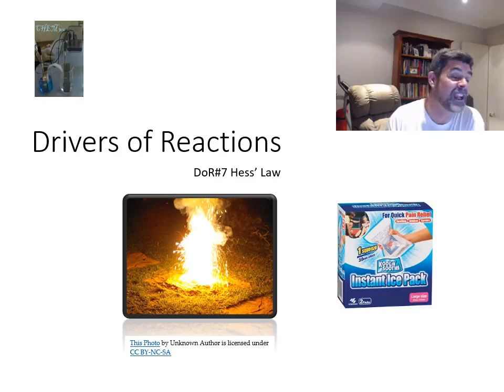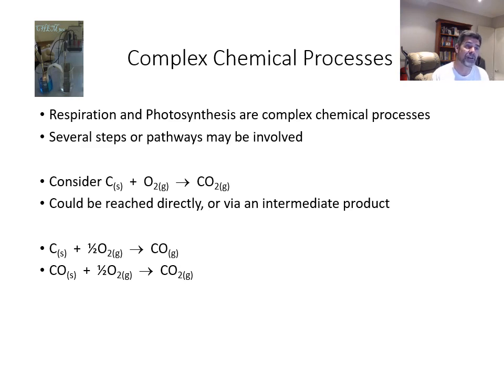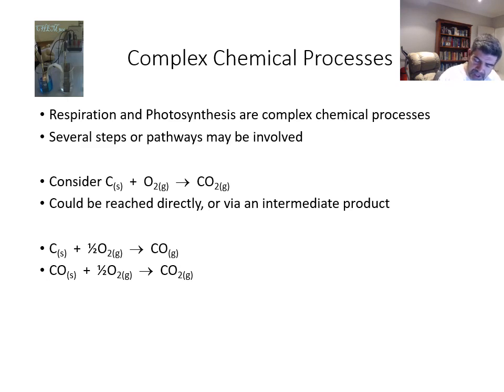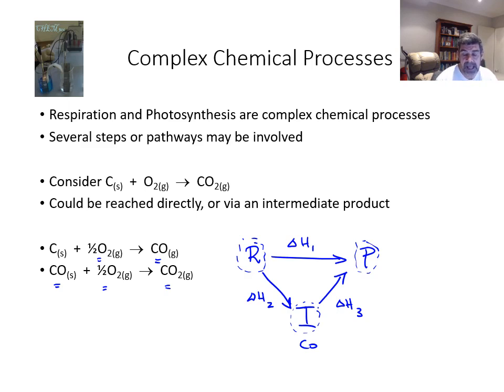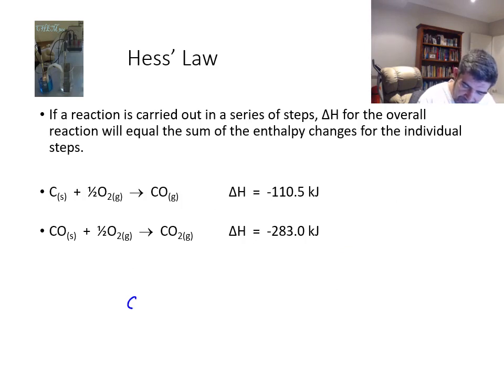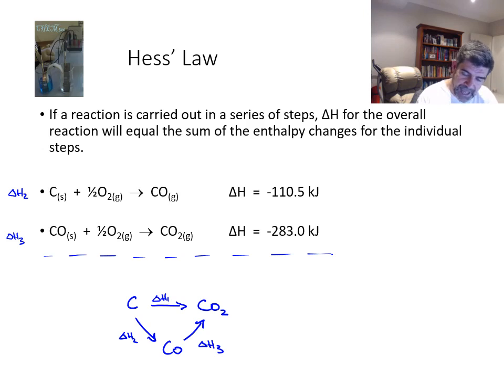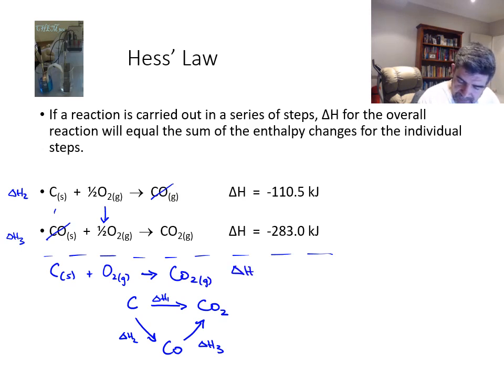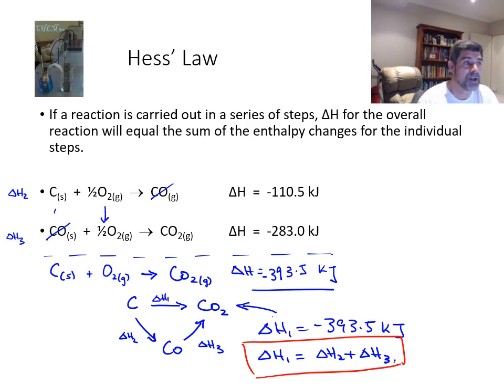DoR#7 Hess' Law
Hess' Law